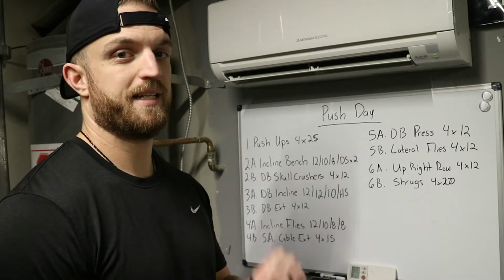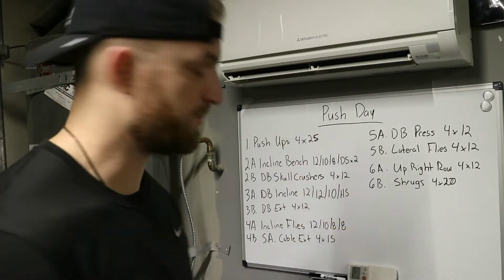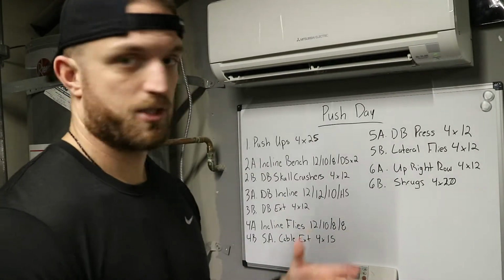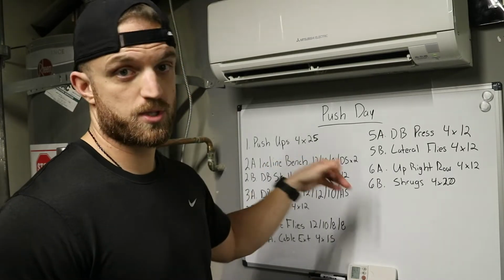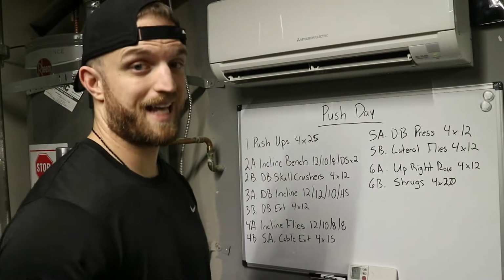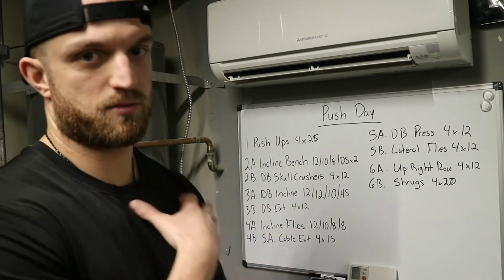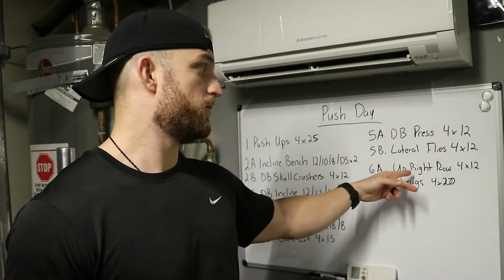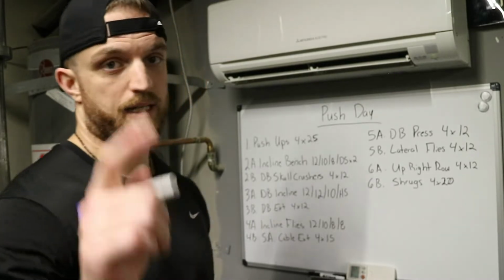PUSH DAY | GARAGE GYM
Hope you guys enjoyed the video! Thank you for all the support! More training, diet, and lifestyle content coming soon!